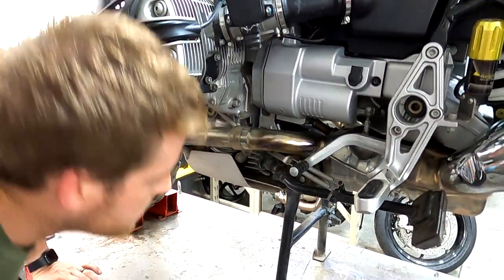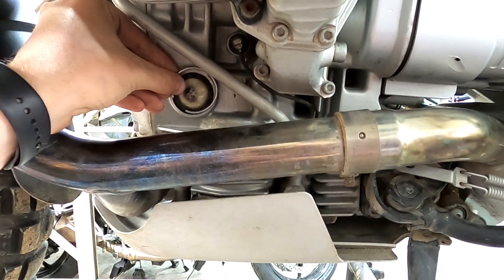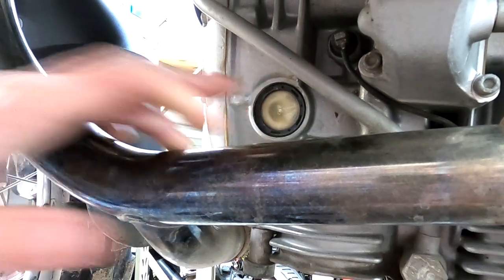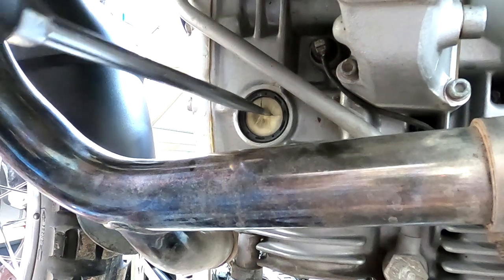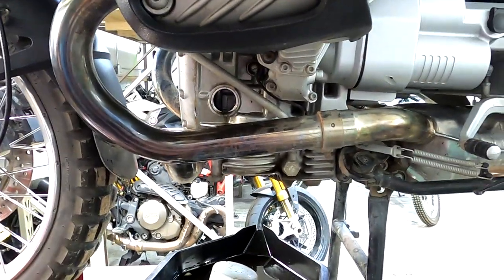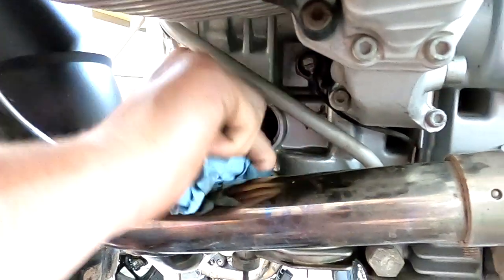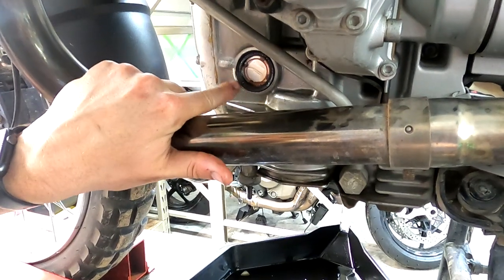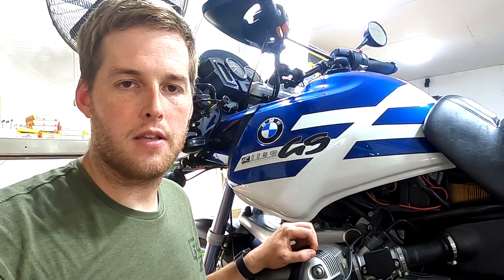Oil Level Sight Glass Replacement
for OEM quality discounted BMW motorcycle parts

This procedure applies to ALL BMW models including R models, K Models F models and S Models.